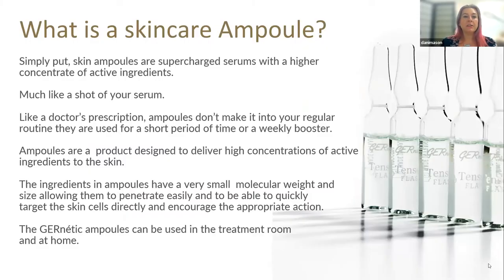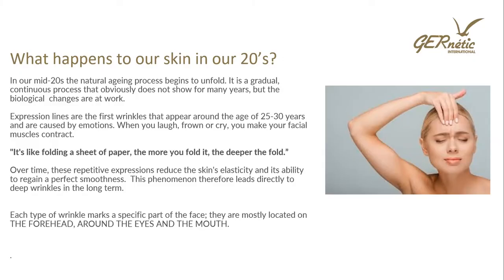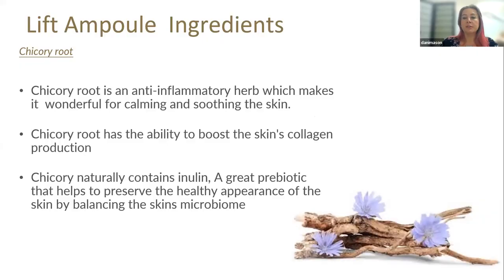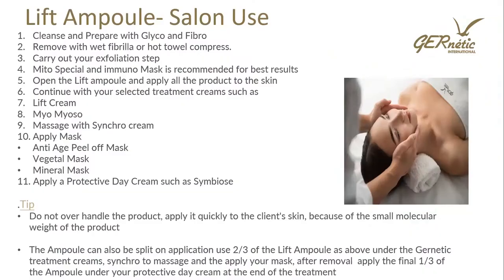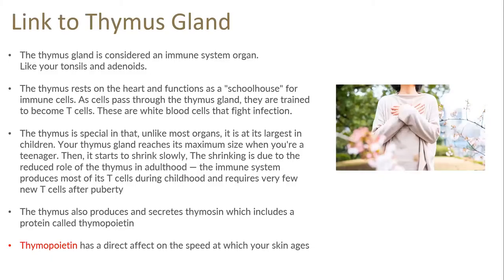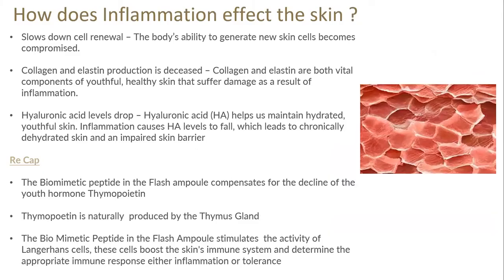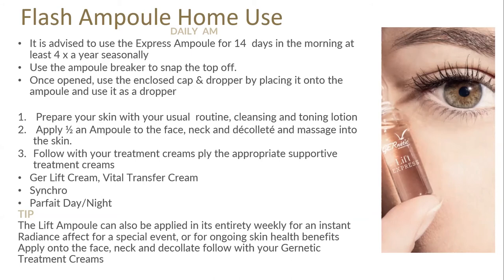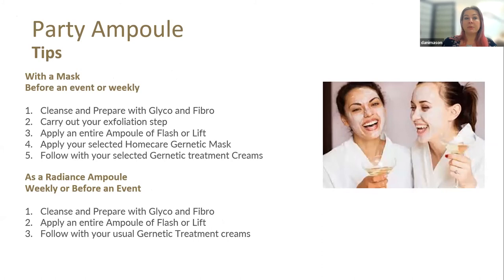GERnetic Product Focus: Lift Ampoule & Flash Ampoule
GERnetic’s newest innovation comes in the form of 2 anti-ageing ampoules that target skin at 2 different life stages.  Both are packed with concentrated, active ingredients to dramatically reduce the appearance of fine lines and wrinkles.

Discover what makes these ampoules so effective in our latest training with Head Educator, Danielle Mason.

Find out more:
Vital Plus
Distributor of Holistic Skincare Products
Active Holistic Skin Health